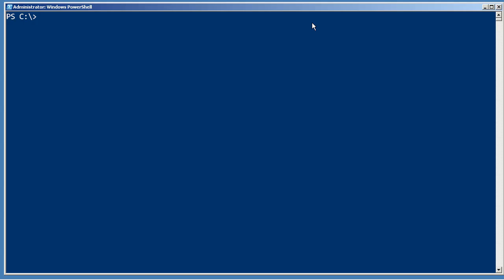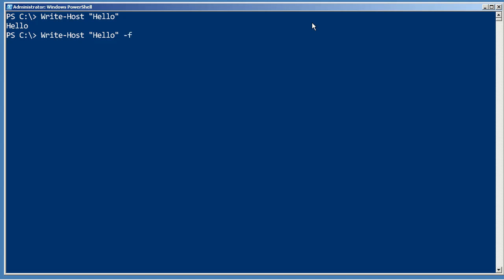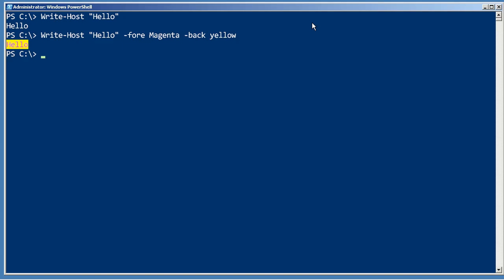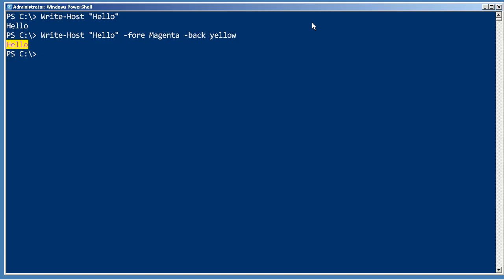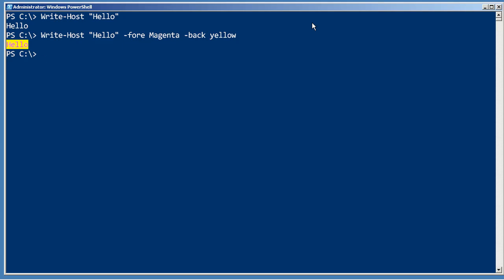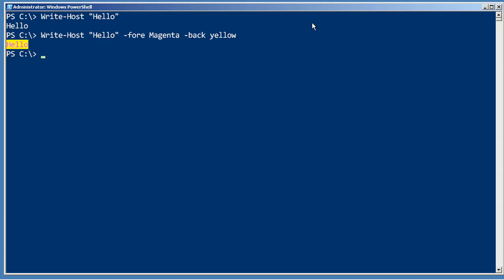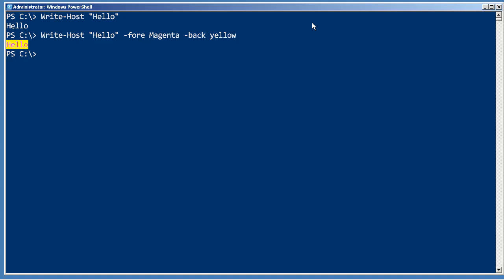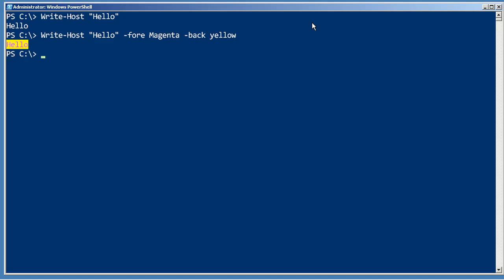Chapter 16 - Write-Host.mp4